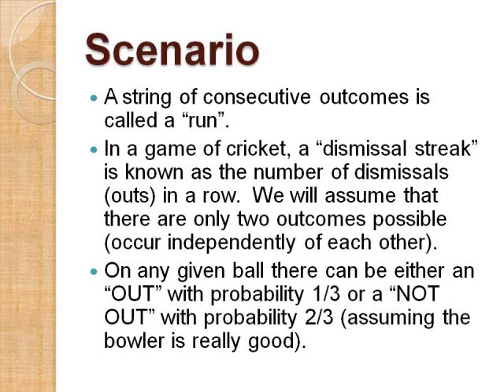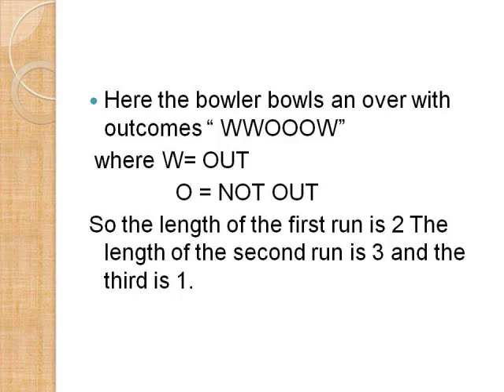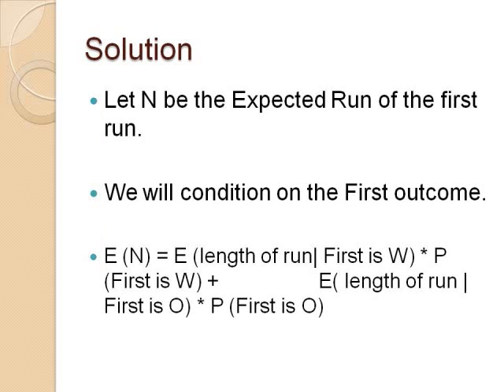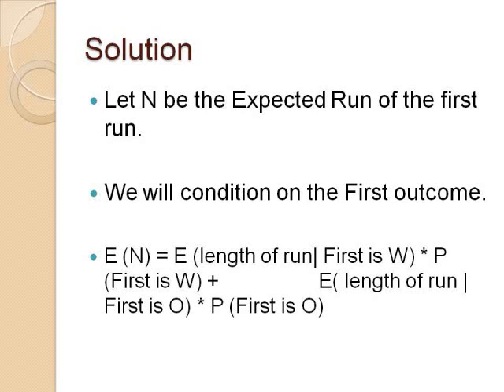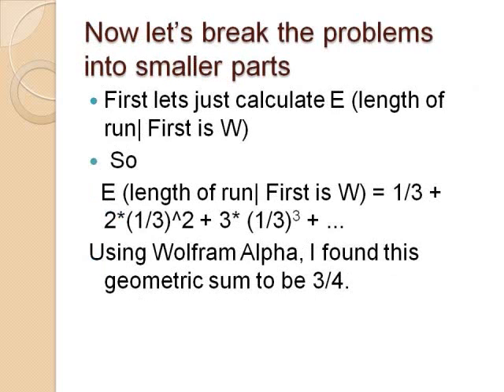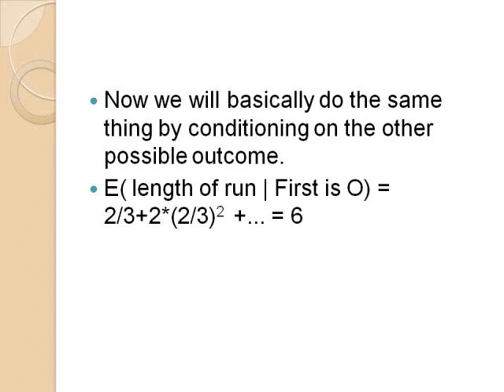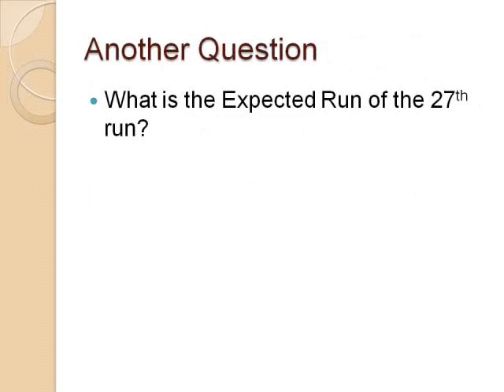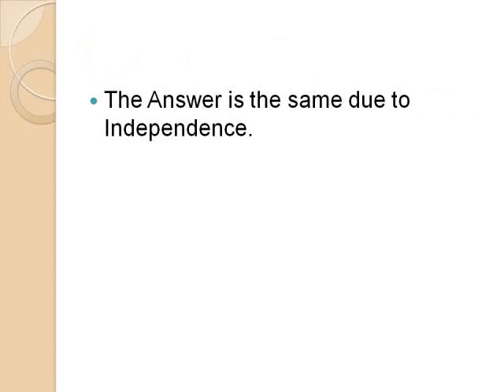Bonus Assignment Stat 333